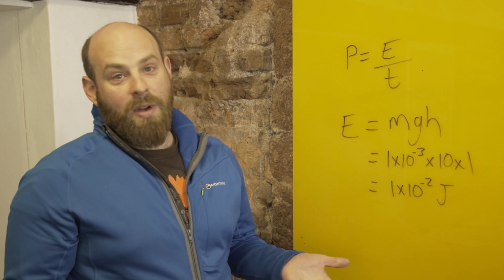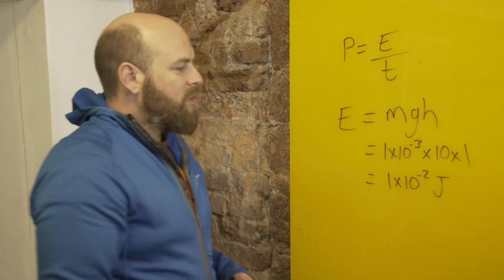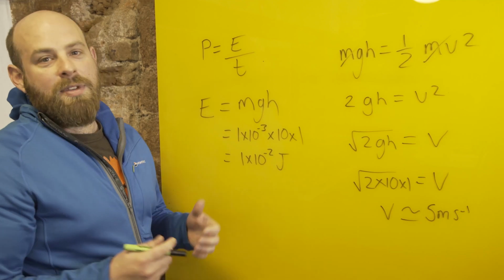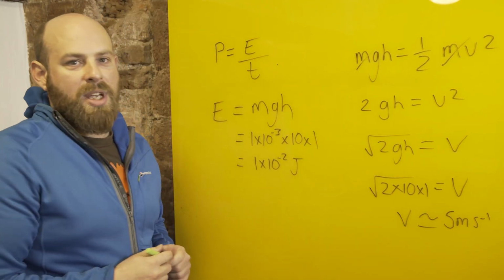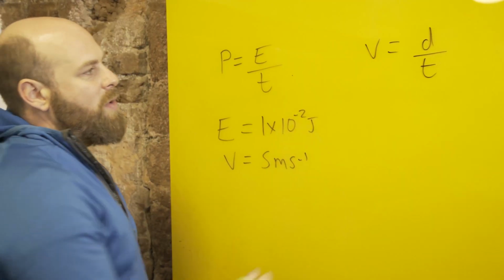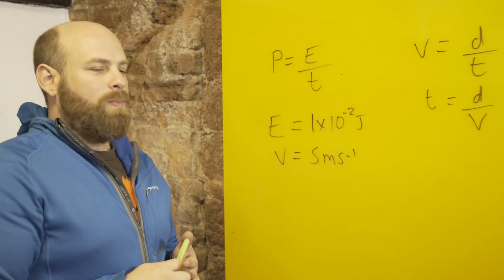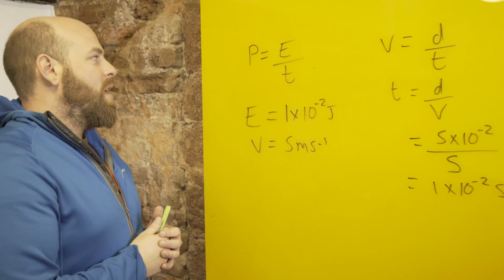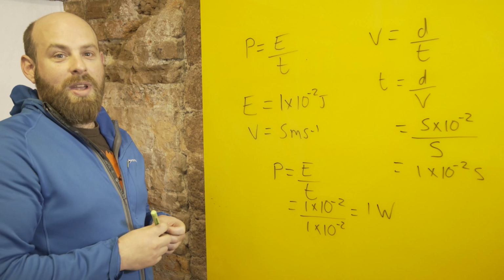Snackable Maths Solution 5